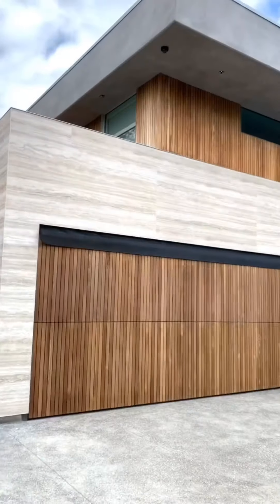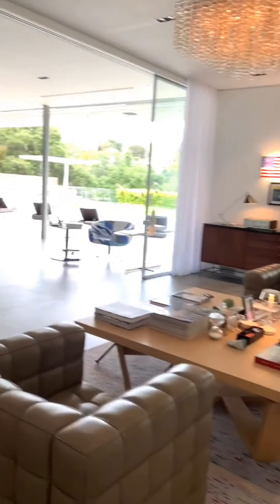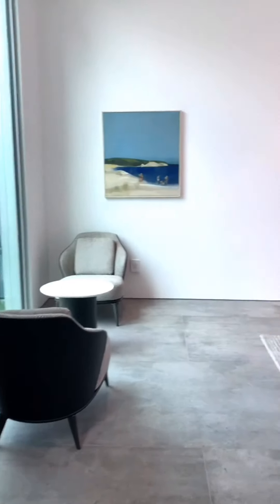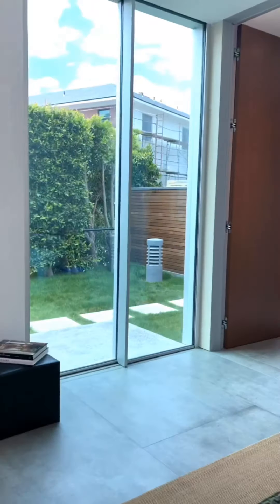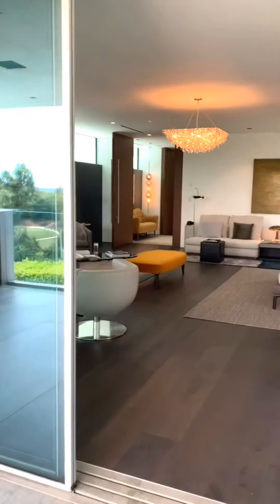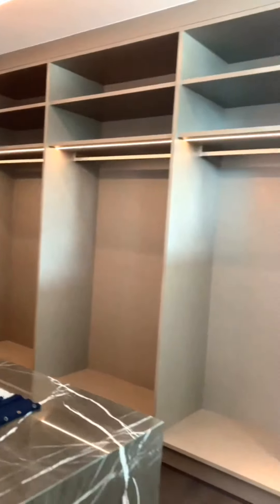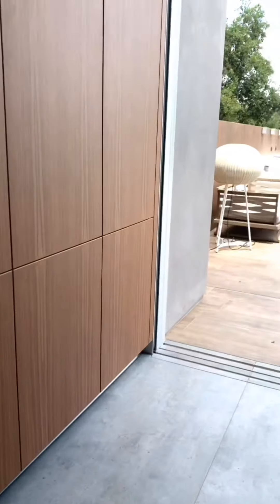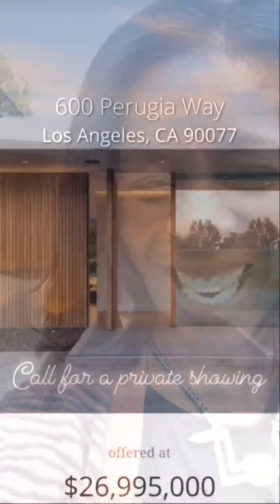Only $26,995,000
I’m still hanging out in Bel Air!! This is such a cool house.. don’t miss the master suite